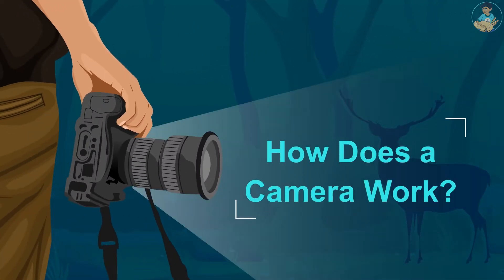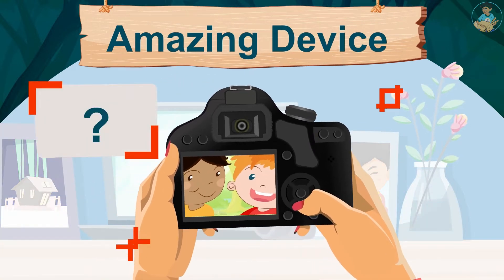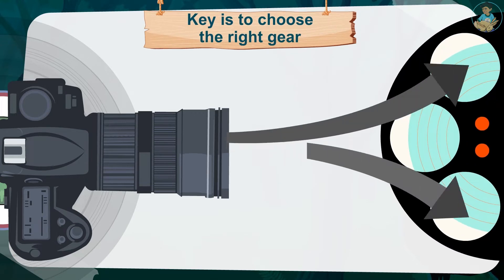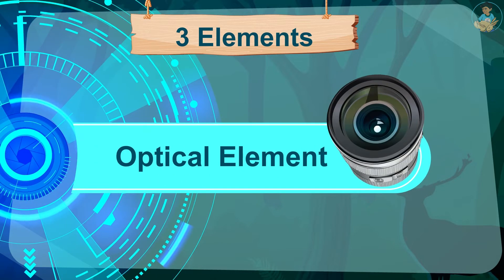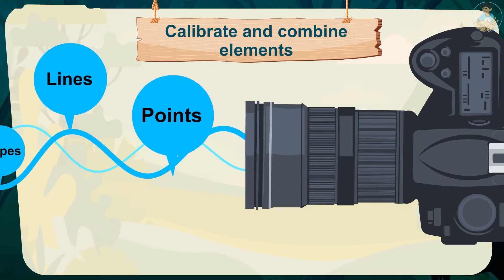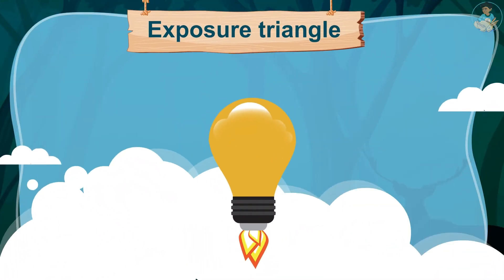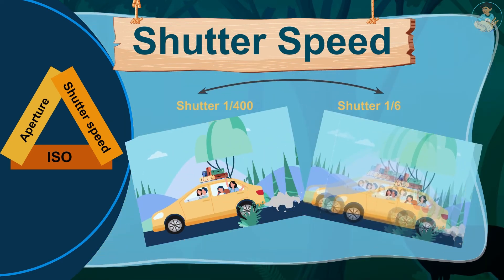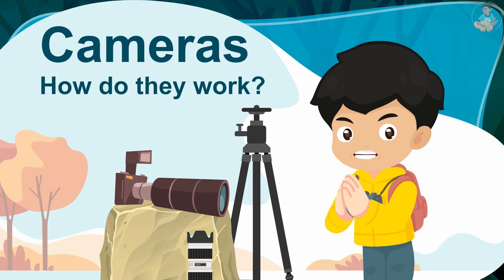How does the camera work?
The photography is based on three pillars: Aperture, Shutter speed and ISO. The relationship between Aperture, Shutter speed and ISO is referred as “Exposure triangle”.